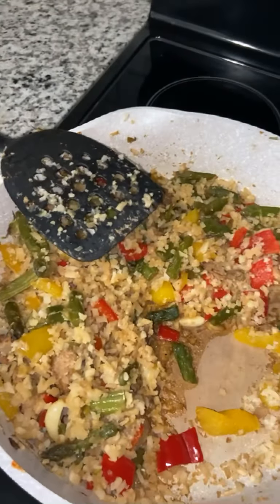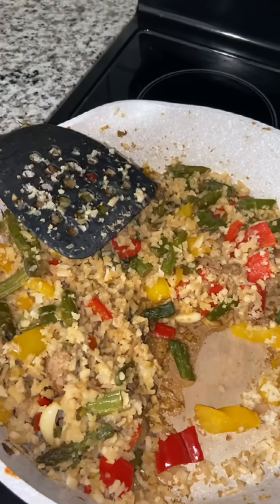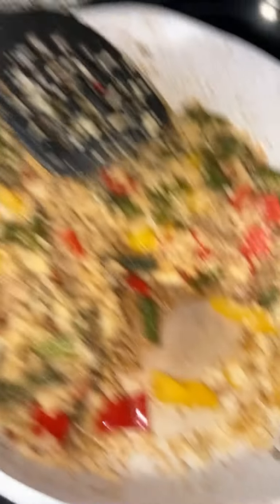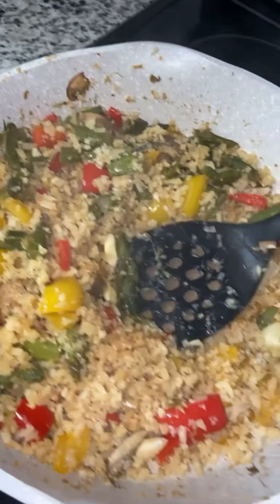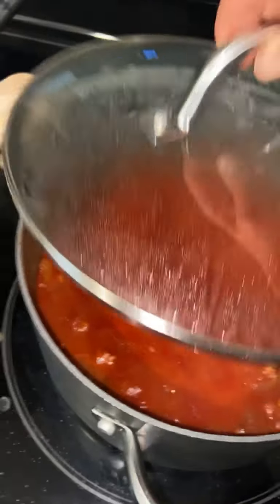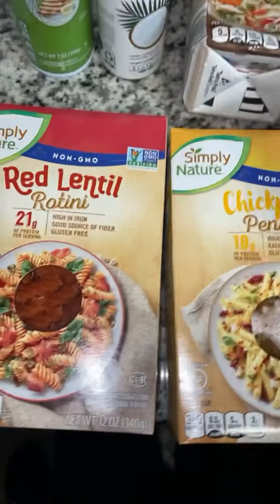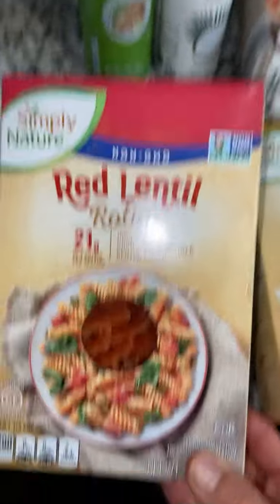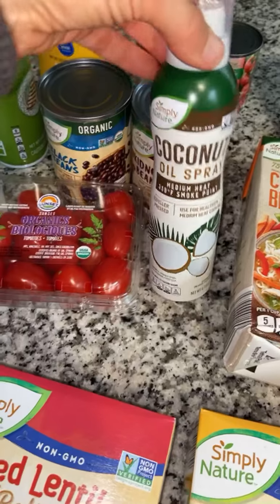Cooking veggies and chili plus a grocery store run!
Cooking Sunday with Pam! Lol 😆
I post these on YouTube also! Most people in the intentionally fit accountability group have requested more cooking / food prep / macro videos.
So here we are!! I’m telling you right now I am NOT a complicated cook lol, most foods I cook have a lot of the same seasonings (garlic and more garlic lol and some sea salt and coconut aminos are my usual go to’s).
I’m not low carb , or low fat etc...I honestly keep it pretty balance +/- carbs fat depending on how I’m feeling etc.
Here I made a veggie dish with

Red/yellow peppers
Asparagus
Cauliflower rice
Mushrooms
Garlic (of course )
** coconut aminos and broth were used as seasoning**
Chili recipe (my fav)

Ground Turkey (or a mix of Turkey and beef)
Broth
Beans of choice
Tomato paste
Can of pumpkin
Chili powder
Garlic
Onion
Salt

(Sauté the
Onion and garlic take it out, then cook the meat and add other ingredients).

Cook on low for like 20 min and let the flavors marinate ! (See how professional my cooking is 🤣🤣🤣).